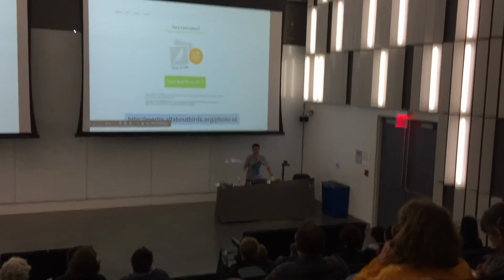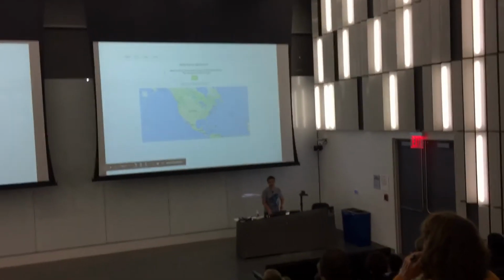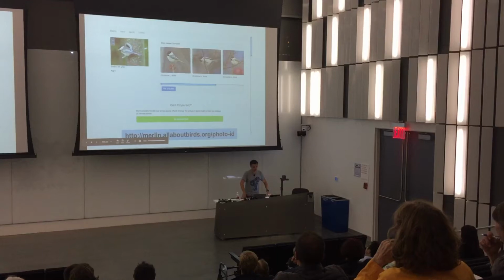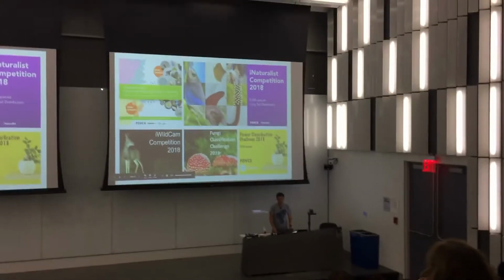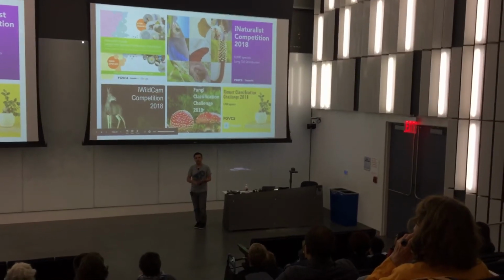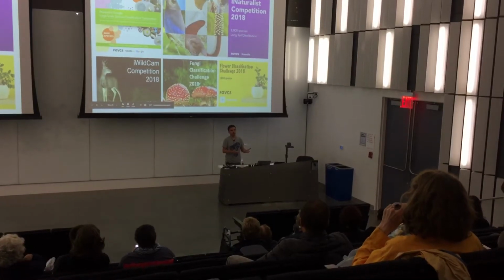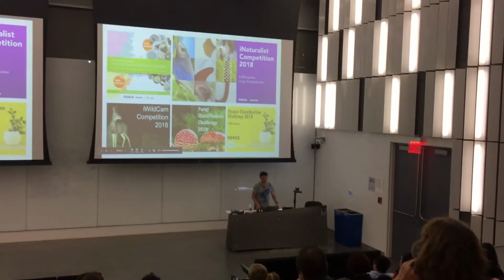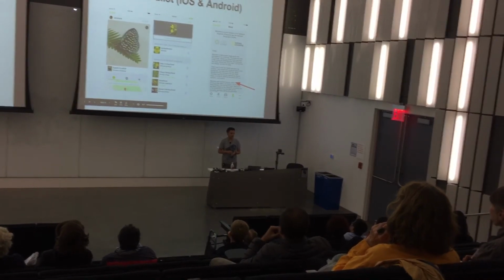Roosevelt Island Community Conversation With Cornell Tech Prof Serge Belongie, - Computer Vision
September 25 Roosevelt Island Community Conversation With Cornell Tech Prof Serge Belongie, - Computer Vision

(Part 2)